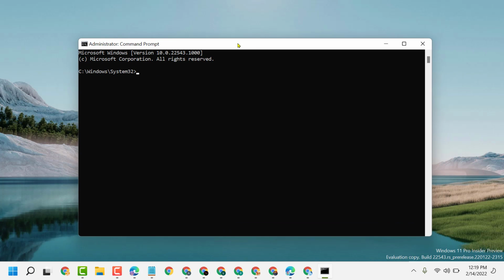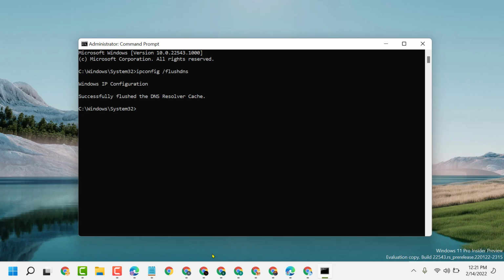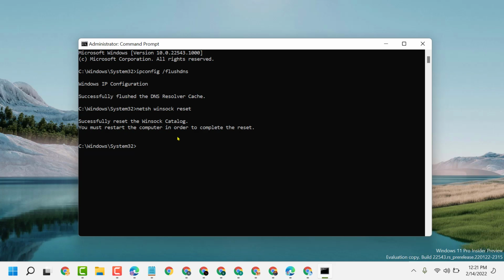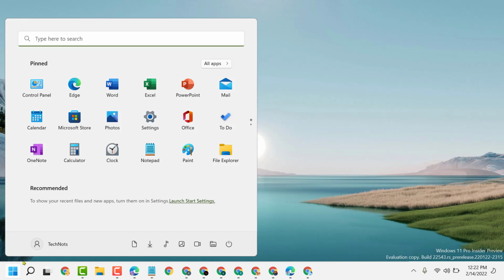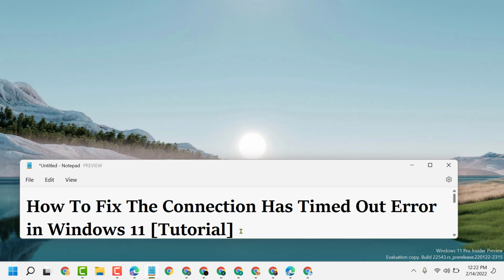Fix The Connection Has Timed Out Error in Windows 11 Tutorial